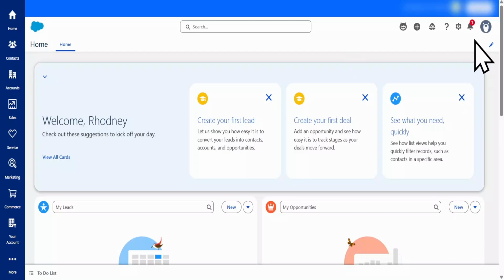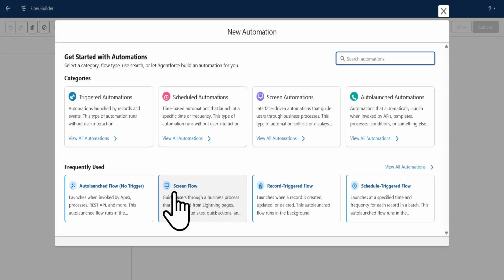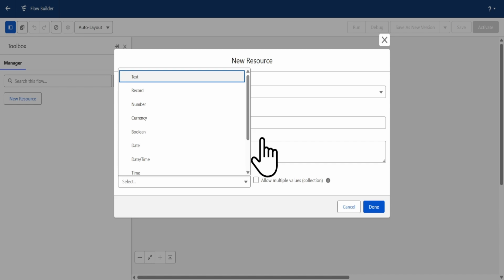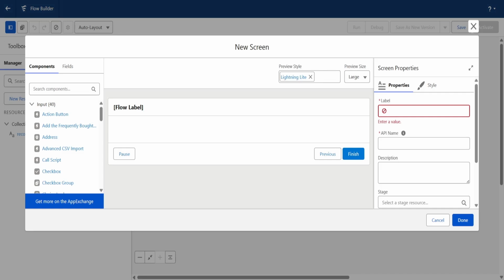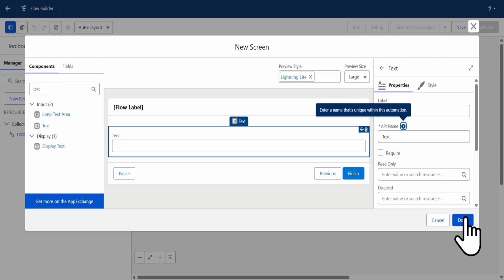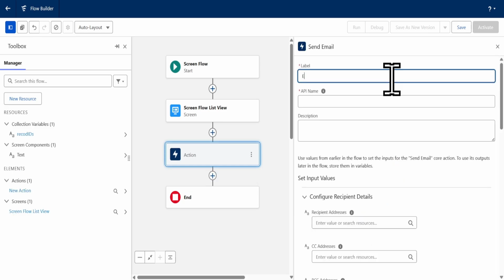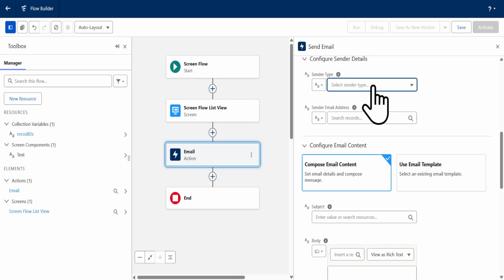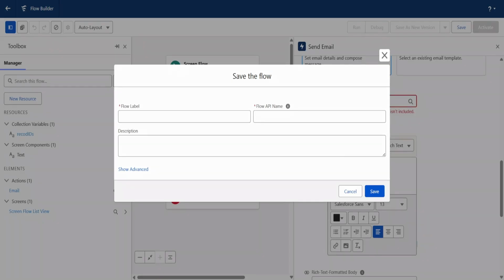How to Use Screen Flow with List View Button in Salesforce: Beginner Tutorial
In this Salesforce tutorial, you'll learn how to create a Screen Flow that works seamlessly with a List View Button.

Discover how to build an interactive flow that accepts selected records from a list view, prompts users for input, and sends personalized emails directly from the flow.

Key takeaways:
• How to create a Screen Flow with an input Collection Variable for list view selections
• Adding a Screen element to capture user input like email subject
• Configuring the Send Email action with dynamic recipients and current user sender
• Best practices for launching Screen Flows from List Views in Salesforce

Perfect for Salesforce admins looking to add guided actions to list views.

💬 Comment: What List View action do you want to automate next?